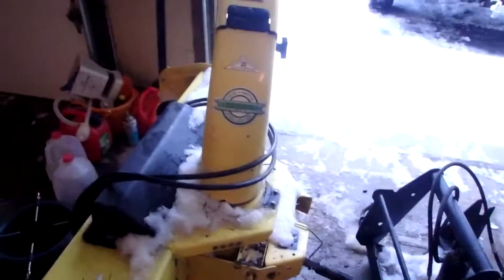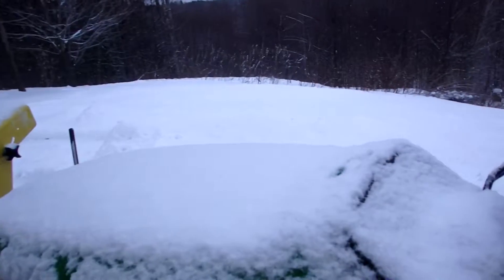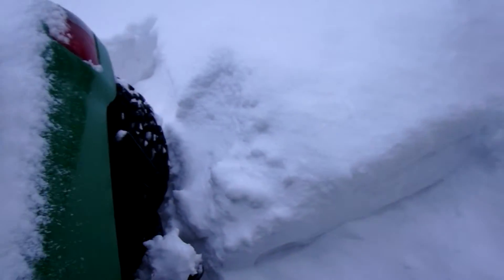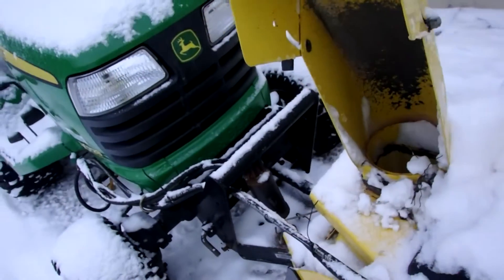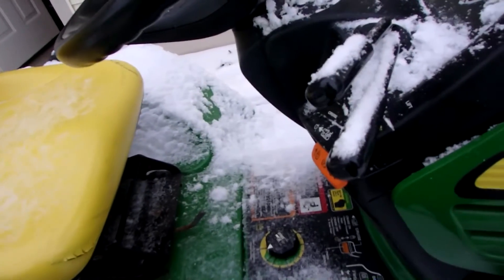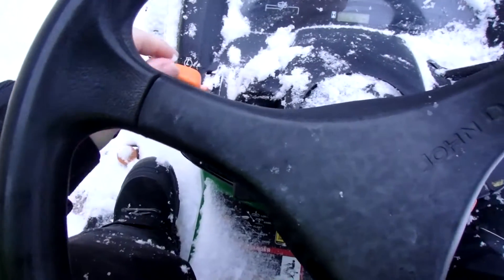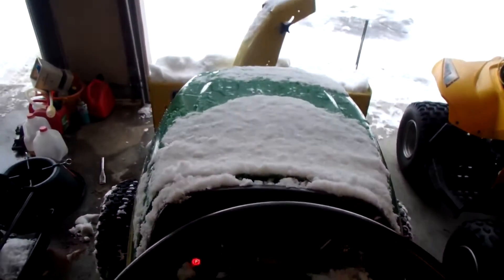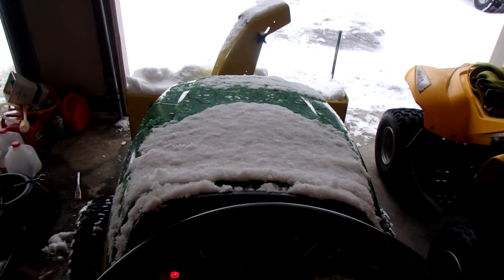John Deere X728 overview and test drive!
Well I was wrong, he did thank me for putting it in the garage and moving stuff around! Also found out the X585 had a flat tire which is why the tire wouldn't move LOL! I did look around for a bigger tractor (Keep the X585 since its my dads) like a 4410 or something. They are nice but that might be until after college.